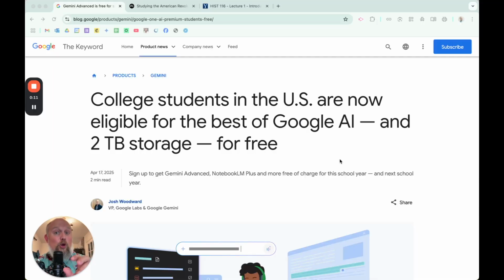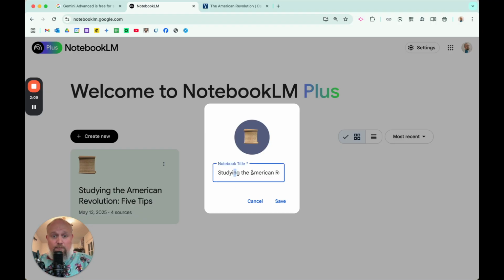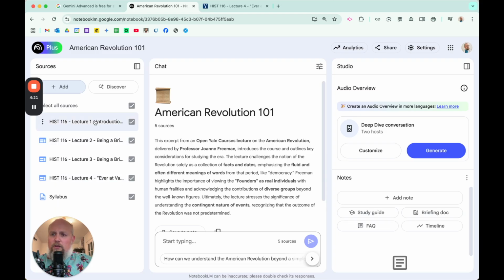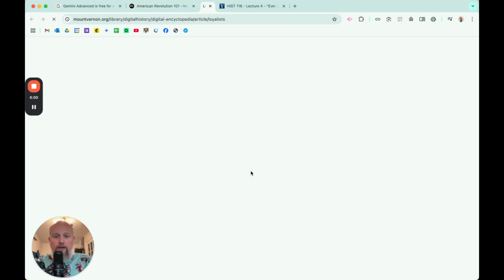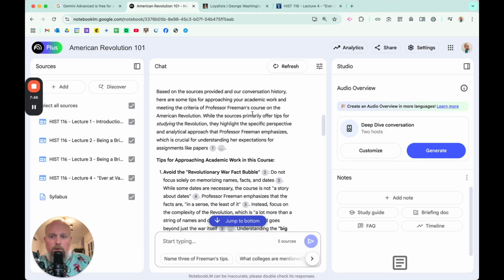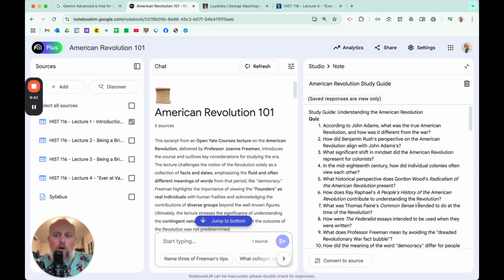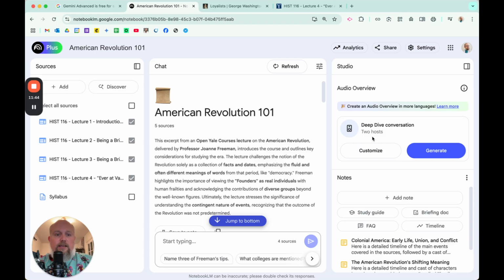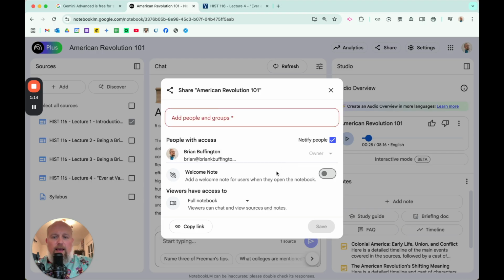The Perfect Gift for Grads: An AI Survival Kit for College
00:00 Intro
00:58 Free Pro Access for College Students
02:30 Creating Notebooks in NotebookLM
03:22 Importing Professor/Course Content (Syllabus, slideshows, lecture videos, PDFs, more!)
05:30 DISCOVER New Resources
07:20 Chatting with the AI
07:46 Meeting Professor Criteria
09:34 Creating Study Guides
10:54 Creating Timelines
12:08 Audio Overviews/Podcasts
14:13 Sharing Notebooks with Others

Like an old-school Trapper Keeper—Notebook LM is an AI-Infused academic power-up packed with digital tools to help students conquer college life with style and smarts.

In this video, I walk you through step-by-step, as if you were taking a legit college class!

NotebookLM—your AI research assistant that actually understands your notes. Upload syllabi, lecture slides, or textbook PDFs, and NotebookLM will help you summarize, quiz yourself, and make connections like a genius study buddy who never sleeps.

PS: If you enjoyed my content, consider doing all the usual awesome things...like, comment, subscribe, share, AND I have a EdTech weekly newsletter that goes out every week called Buff Nuggets. You'll probably like it, too.